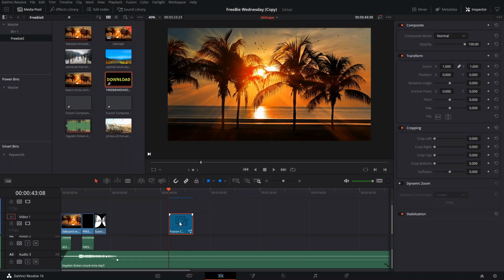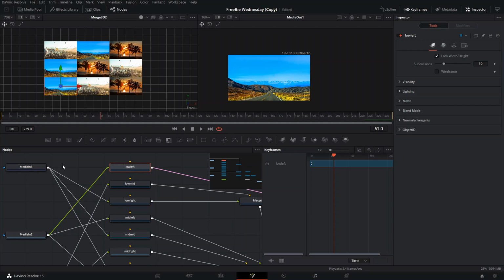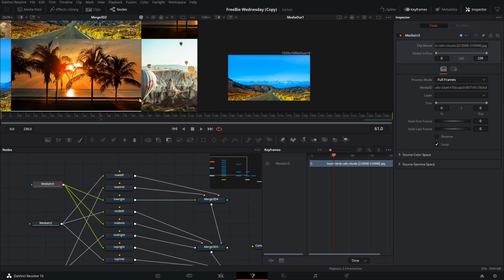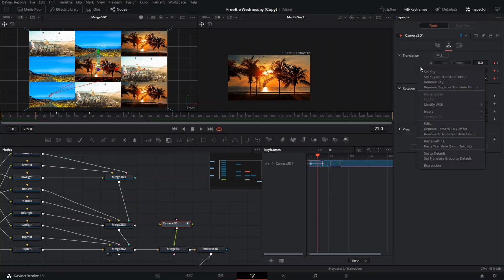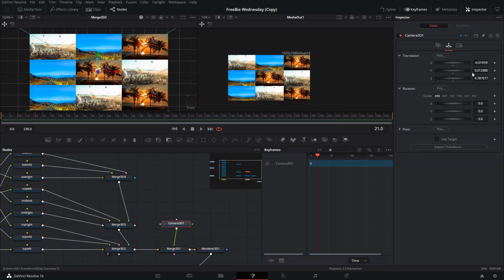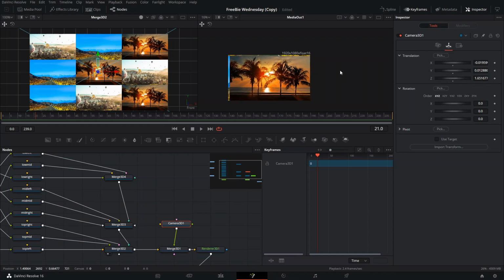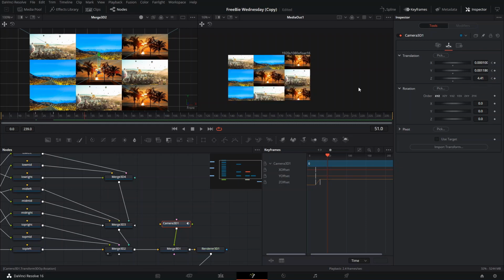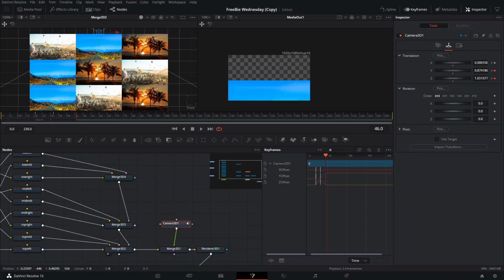3d Slideshow Template For Davinci Resolve 16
HEY guys! Check out this 3d Slideshow Template For Davinci Resolve 16

I also show you two ways that you can use this davinci resolve callout title, one using the tracker, and one without.

How to import a fusion composition.

Attach Fusion Text To Object (The video I mentioned about tracking)

Checkout our other DaVinci Resolve videos and assets!

Don't miss it out every week! Chek the links bellow to download more cool davinci resolve assets! Enjoy!